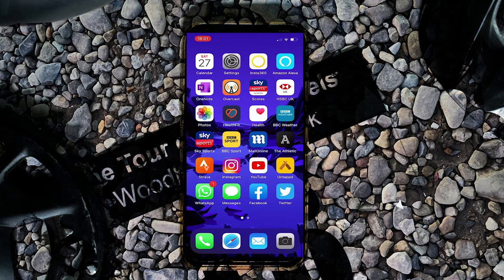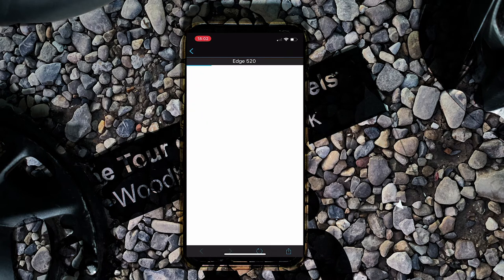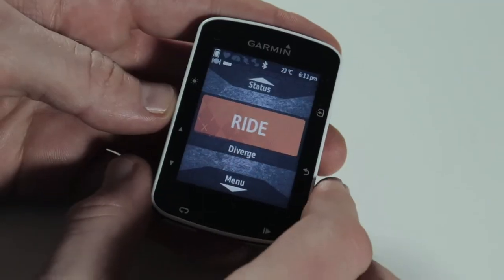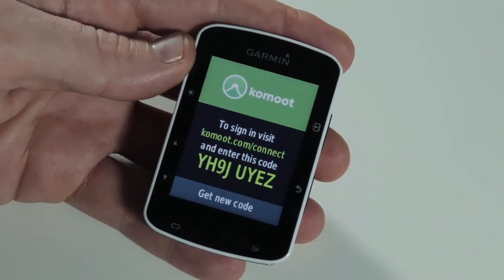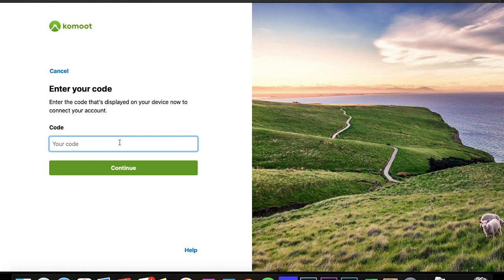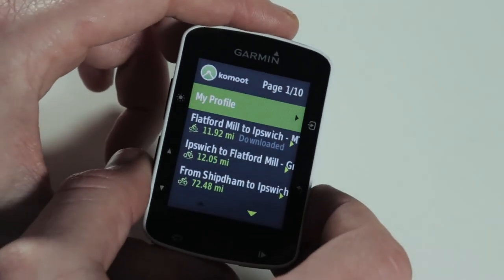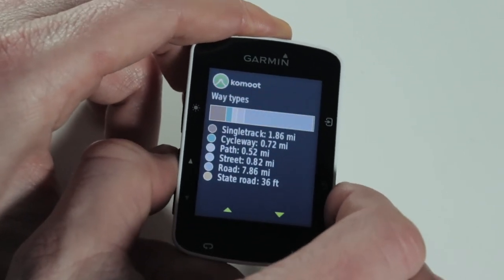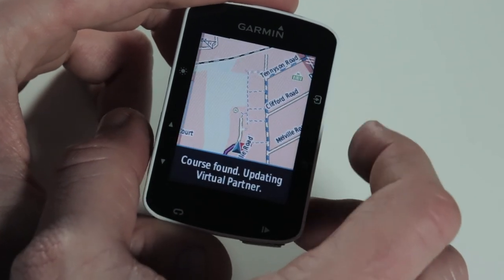HOW TO GET KOMOOT ROUTES ON YOUR GARMIN DEVICE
Here I'll explain how to get Komoot routes on your Garmin device. No need to download GPX files and manually add, it is all done automatically once you have synced Komoot to your Garmin head unit.

Camera Gear
- Canon 200D
- iPhone 12
- Rode VideoMicro
- Boya BY-M1

Bikes
- Specialized Diverge
- Giant Propel Advanced 0
- Giant Defy 5